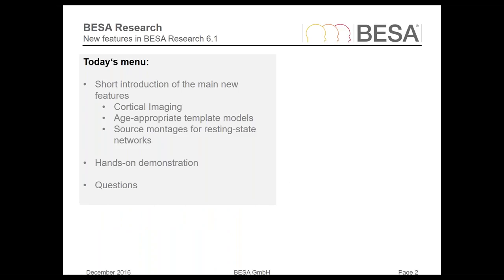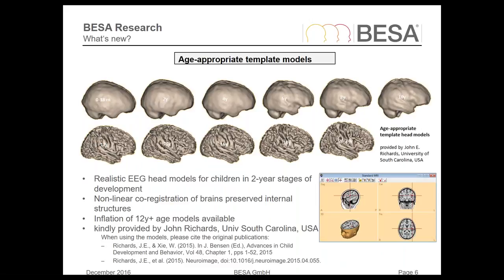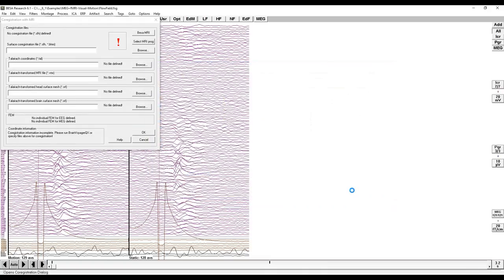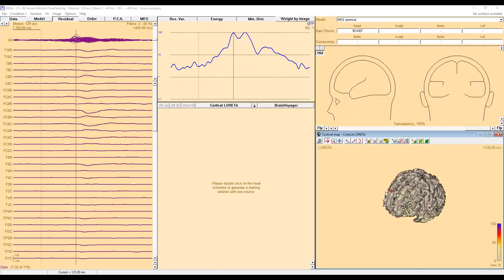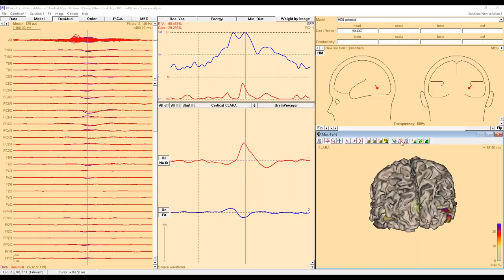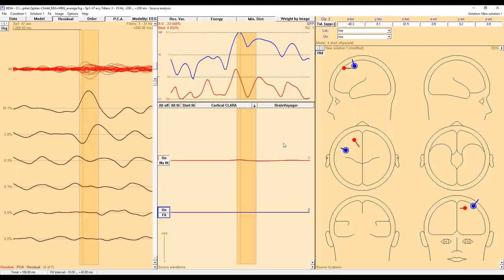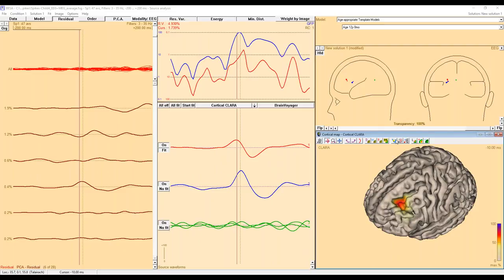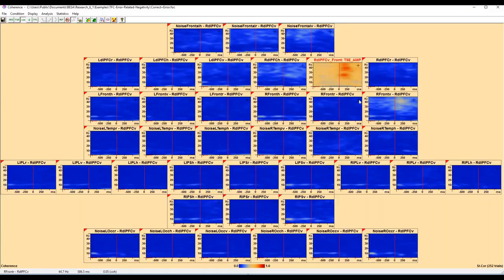BESA Research 6.1腦波分析新功能_BESA